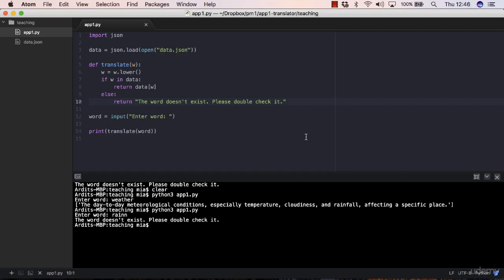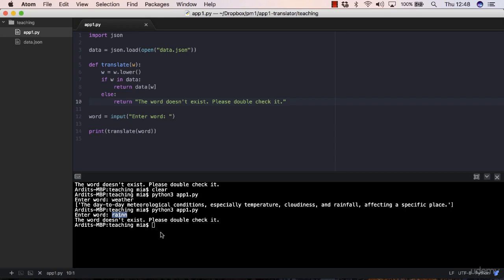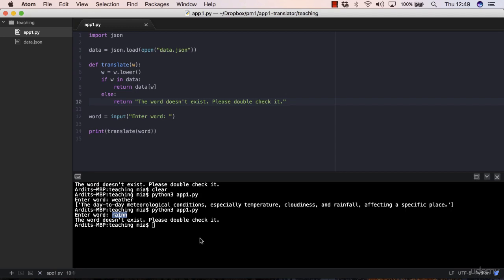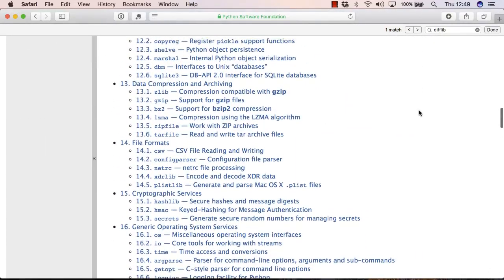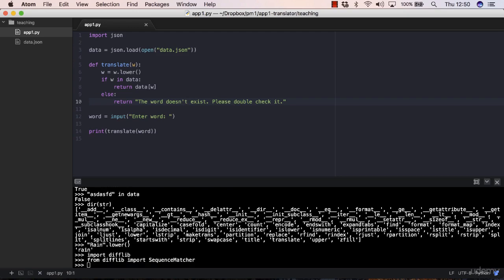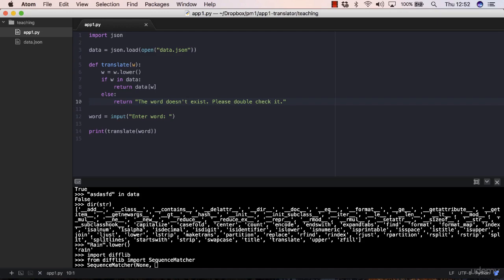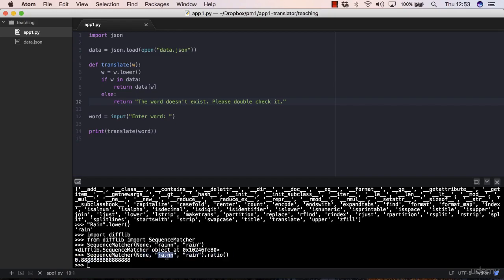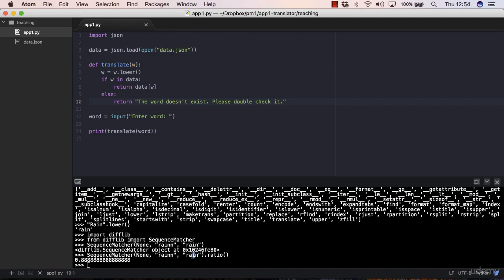Python Mega Course #50